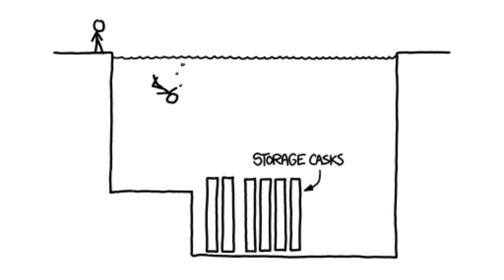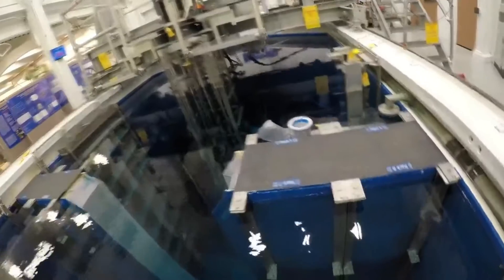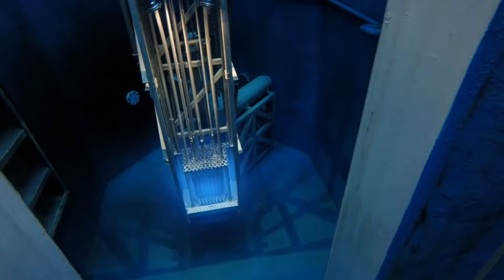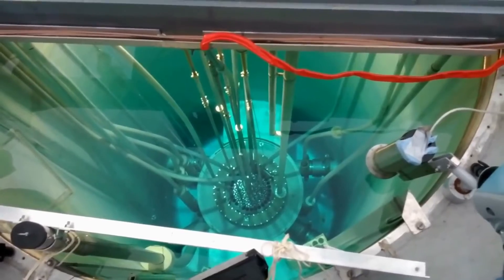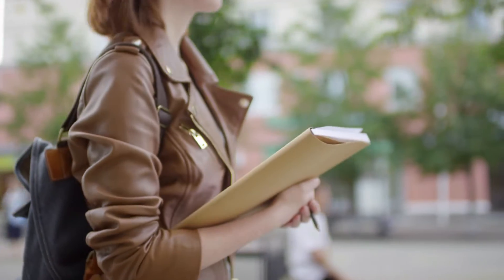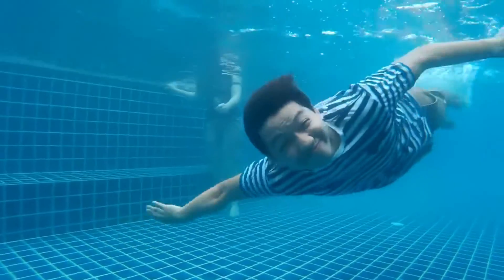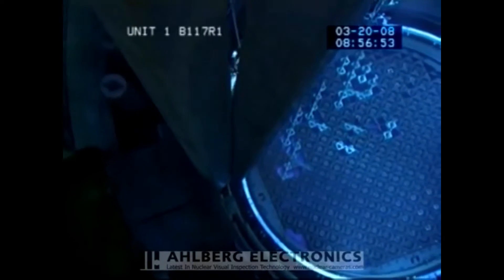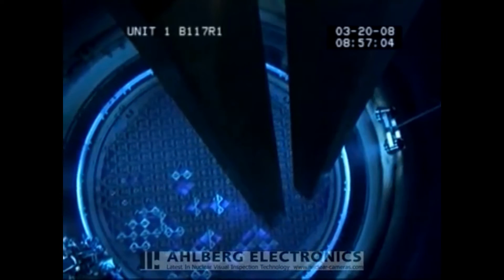Can you swim in a Nuclear Pool?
(Inside the nuclear reactor 2019)
(Breazeale Nuclear Reactor Startup, 500kW, 1MW, and Shut Down)
(Spent Fuel Pool of reactor 4 Unit 4 at Fukushima Daiichi 8 May 2011)
(Lifting 900 kg steel table underwater (Become a Commercial Diver at NYD) - ep 09)